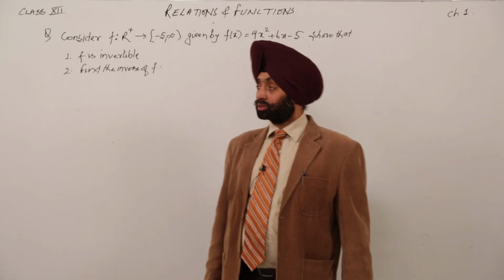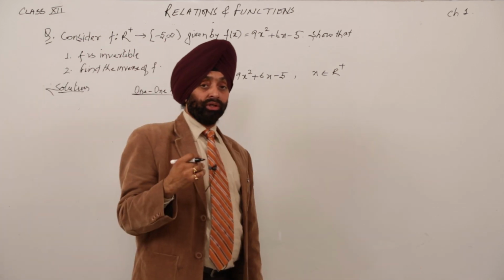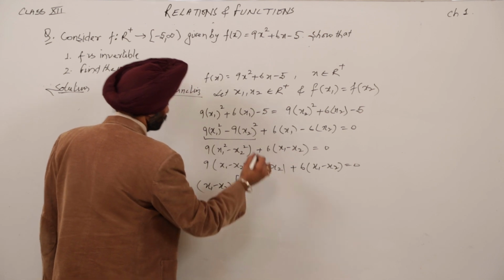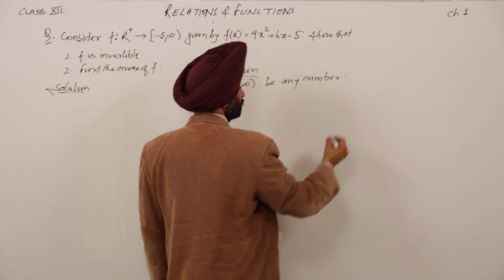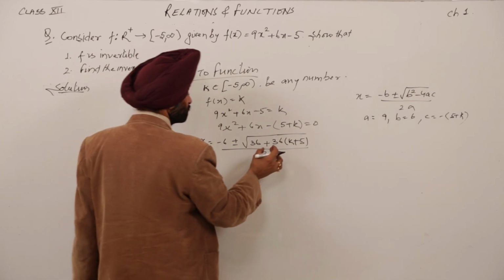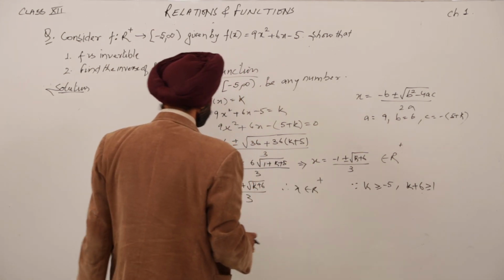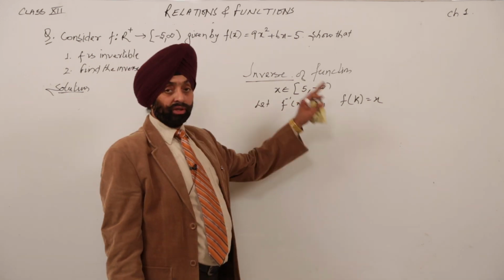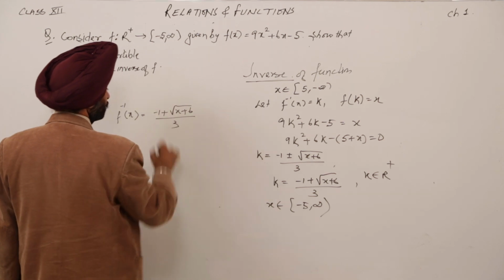Free Online topic l CBSE MATH 12th I Chapter 1 I Relations Functions I Question on Function l L30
Relations and Functions in detail (CBSE Class 12, chapter 1) have been explained in this bullet course and each and every minute detail has been covered so that students have a thorough understanding and can deal with any question based on this topic.